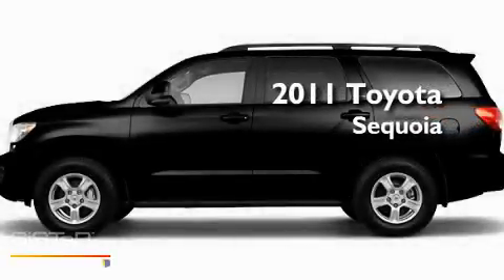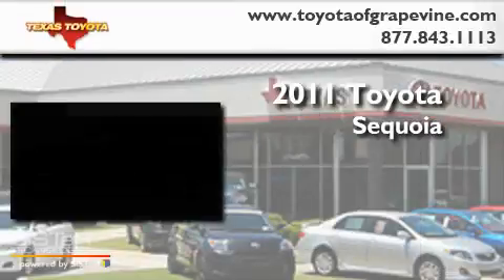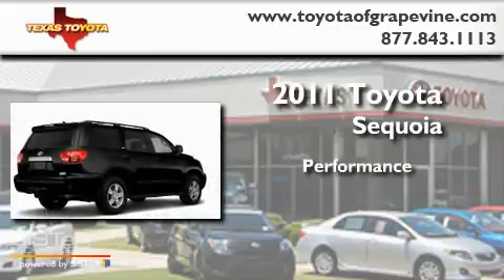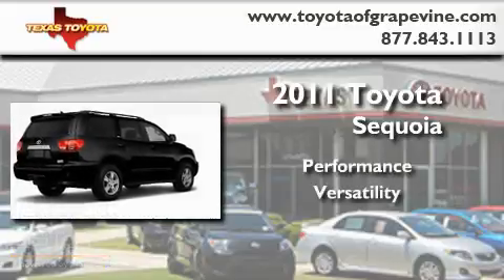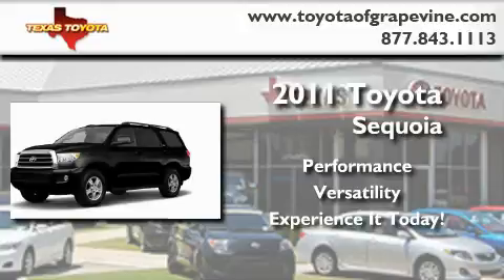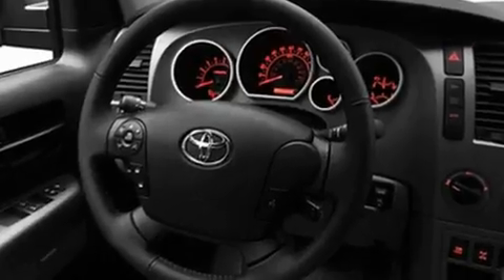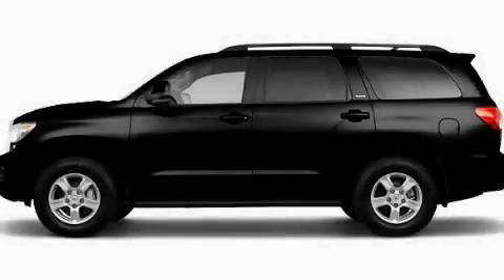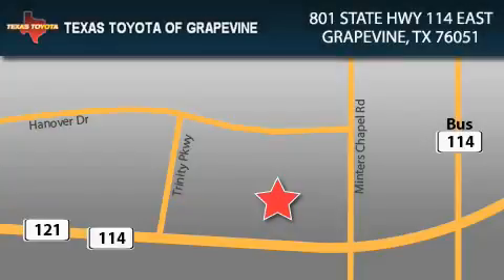2011 Toyota Sequoia Lewisville TX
Year: 2011
 Make: Toyota
 Model: Sequoia
 Engine: 4.6L 8 Cyl. Fuel Injected
 Trans.: Not Specified
 Exterior: Black

 801 State Hwy 114 East

 2011 Toyota Sequoia Grapevine TX